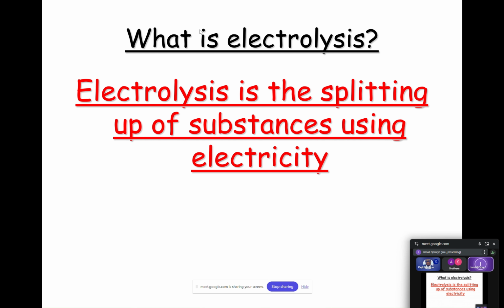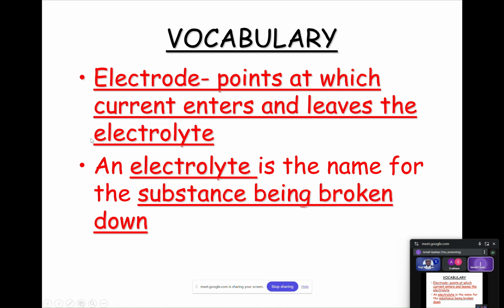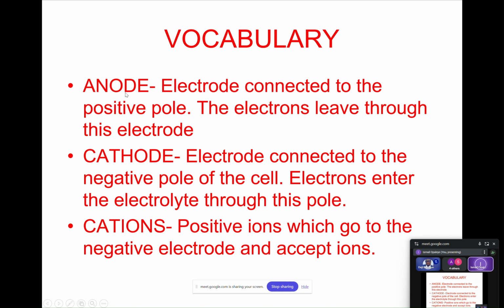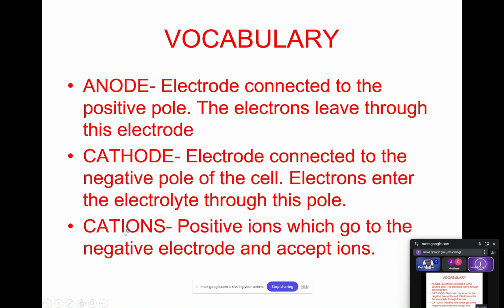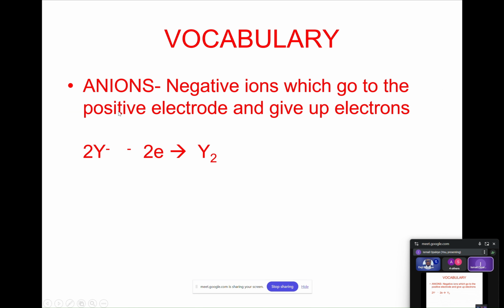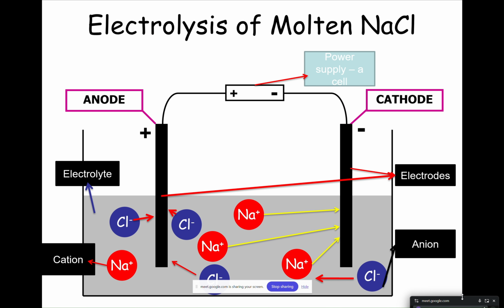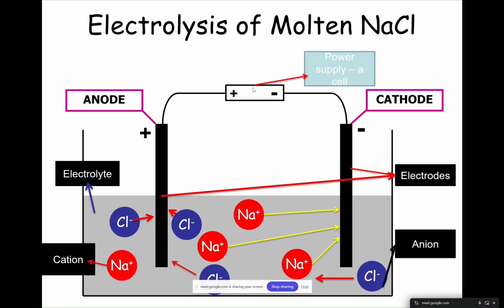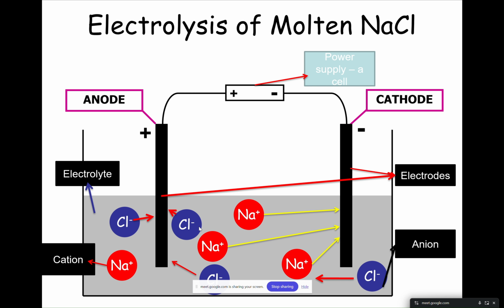ELECTROLYSIS PART 1- BRAIN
This session introduces students to electrolysis as the chemical decomposition of an electrolyte by the passage of an electric current. Students will learn how electrical energy can be used to bring about chemical changes in ionic substances.

The session will cover key terms such as electrolyte, electrode, anode, cathode, cation, and anion. Students will learn how positively charged ions move toward the cathode while negatively charged ions move toward the anode during electrolysis.

The session will also explain the electrolysis of molten and aqueous substances, with examples such as sodium chloride, copper(II) sulfate, and acidified water. Students will learn how to predict the products formed at the electrodes based on the ions present and the conditions of electrolysis.

Applications of electrolysis will also be discussed, including electroplating, extraction and purification of metals, and the industrial production of important chemicals.

By the end of the session, students should be able to define electrolysis, identify the roles of the anode and cathode, explain the movement of ions in an electrolytic cell, predict products formed at the electrodes, and describe important practical applications of electrolysis.